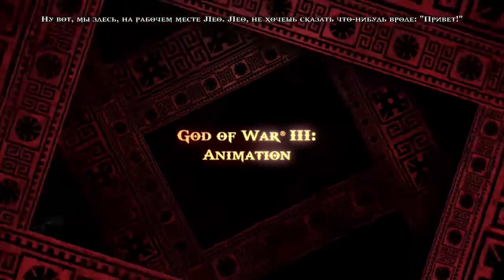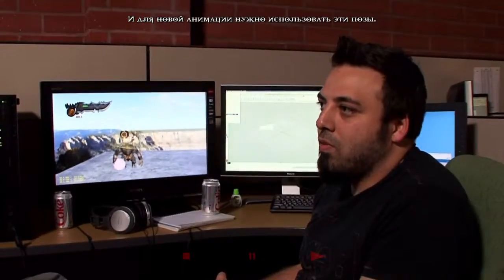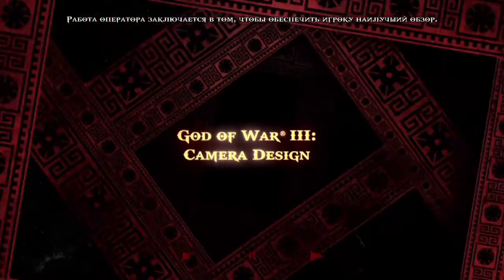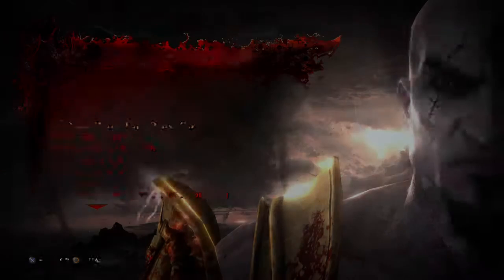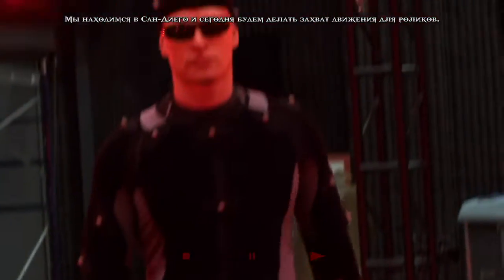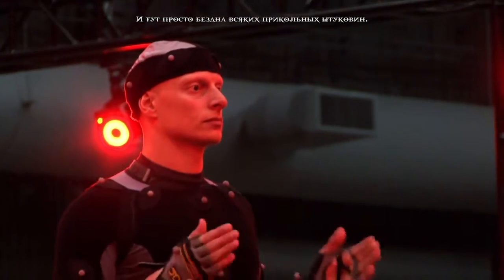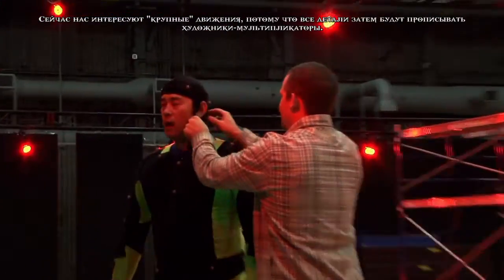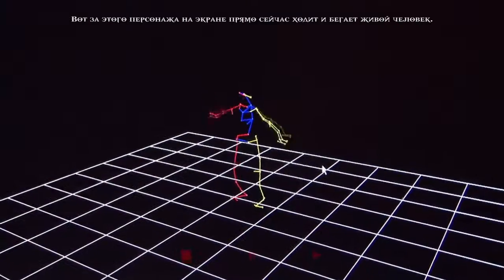God of War® III Обновленная версия_20180911 gow55 КОНЕЦ 04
GOD OF WAR® III REMASTERED